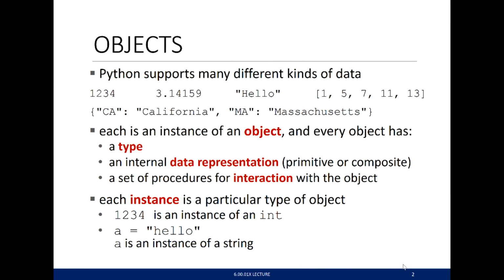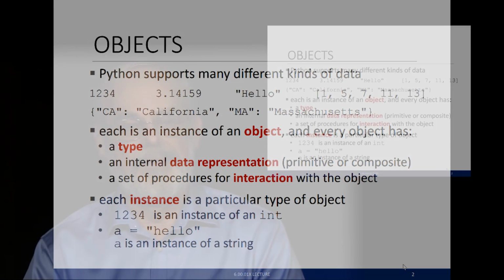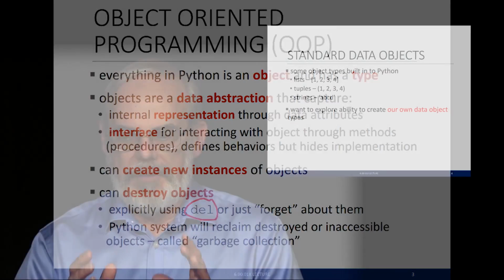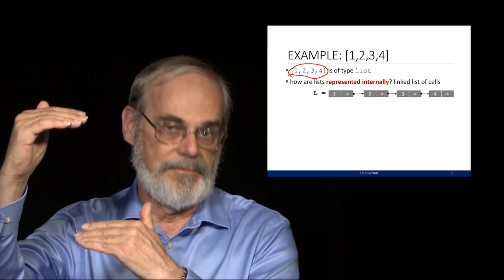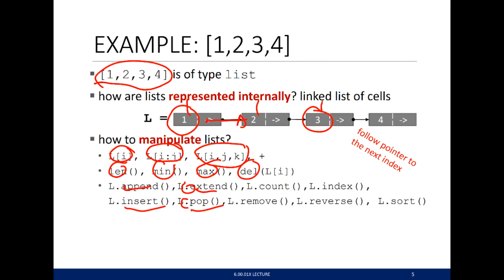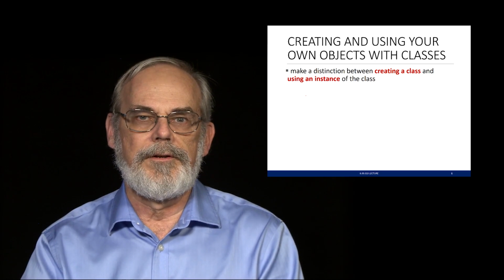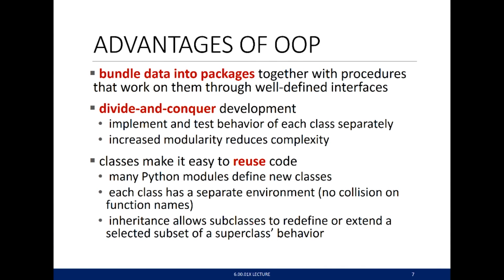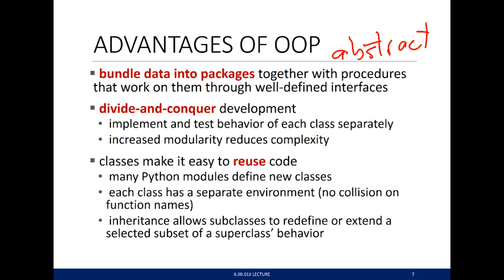MITX60012016-V005400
L9_S1.mp4